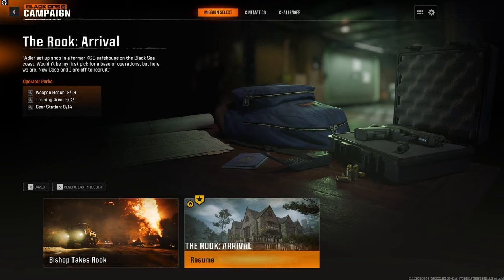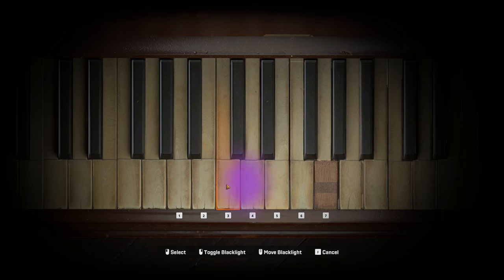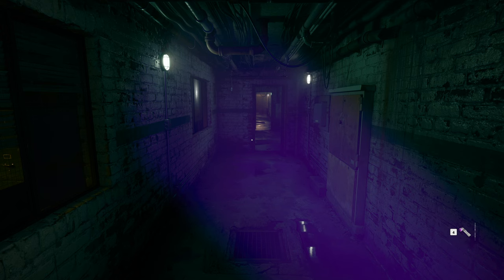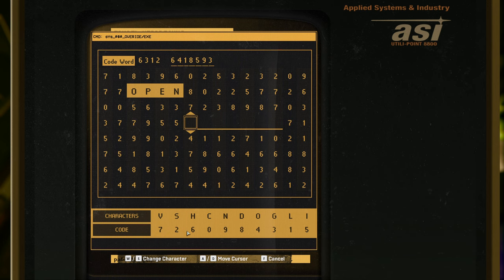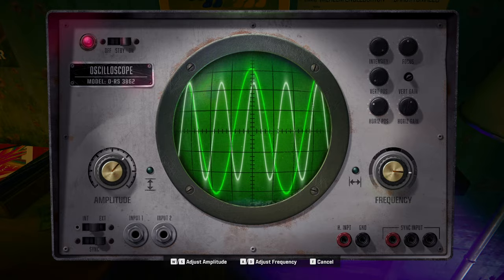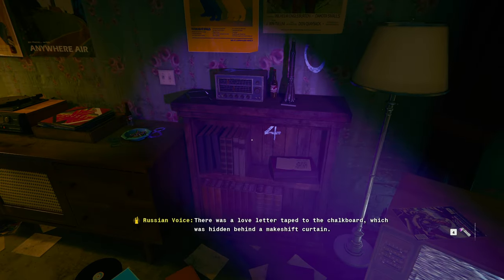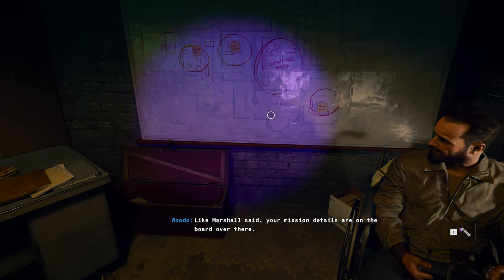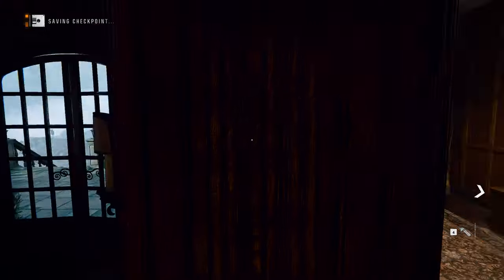Black Ops 6 Campaign | Part 2 | The Rook: Arrival - Ciphers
I played some of the beta the first time around , and this is the second weekend of beta, hope you all enjoy! I'm playing for free via Game Pass by the way, and you get to keep your progress from the beta into the full release!

For the Algorithm:
Livingstone Woods Harrow Jane Saeed Alawi Spray Intercept Convoy Kuwait alive Raegan Gorbachev Gate Entire Class US Soviet Missiles Nuclear Bush Dumas Sevati Felix Neuman Frank Operation Desert Storm 1991 Case Marshall Sir Pantheon Events Troy BO6 BO team car schedule smuggler paid top dollar middle east outlaw 42 roger ground engage campaign recruit traffic jam missile faraj minister saddam defense heavily armed truck door doors smoke co,bat gun fight fire xm4 target black area omni sprint omni-sprint omni-movement movement dive slide vehicle door question iraqi pantheon backup window closing order disobey objective recover slab morgue adler exfil rally point echo equipment wheel rx-xd rc xd deploy frag grenade objective objectives safe house blacklight hidden messages message footprint footprints code secret high ground rp cover rook bishop